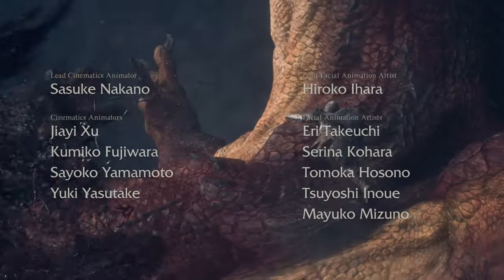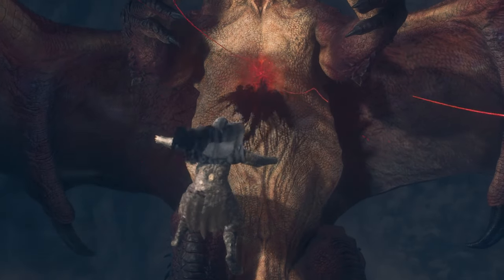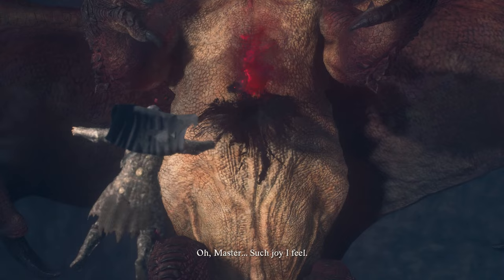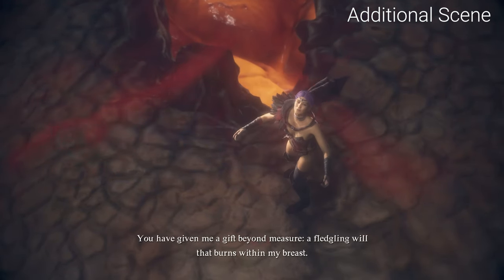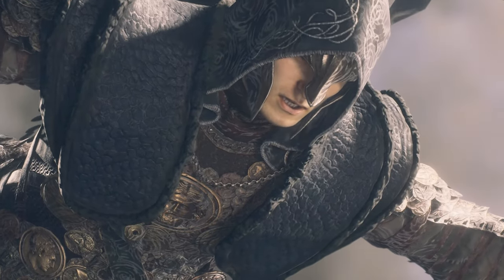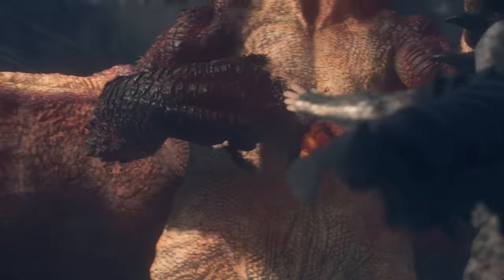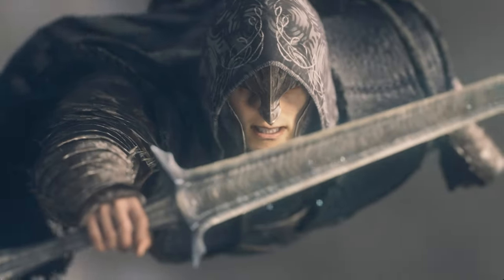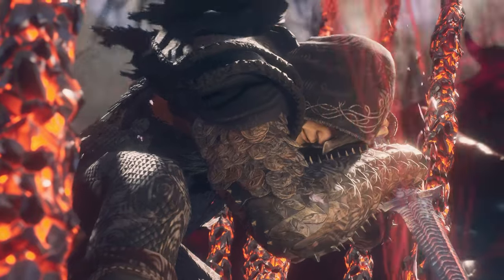EXTRA Max Pawn Affinity Cutscene in True Ending - DRAGON'S DOGMA 2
There's an additional cutscene from your Main Pawn if her/his affinity is maxed.